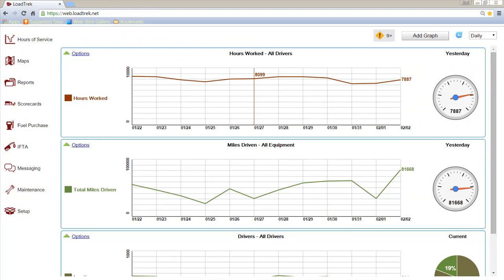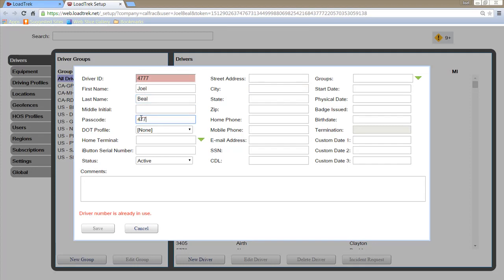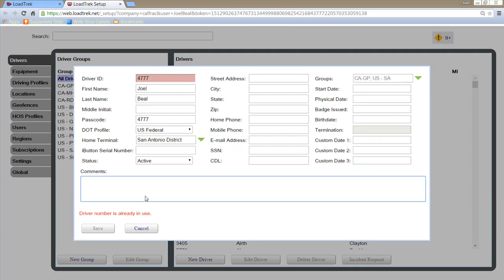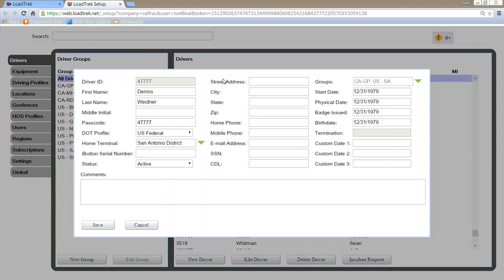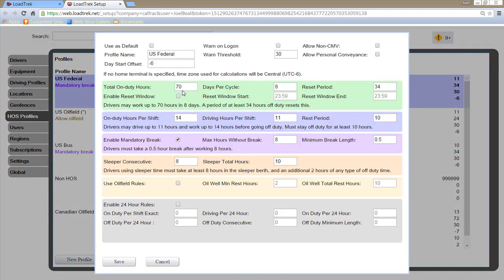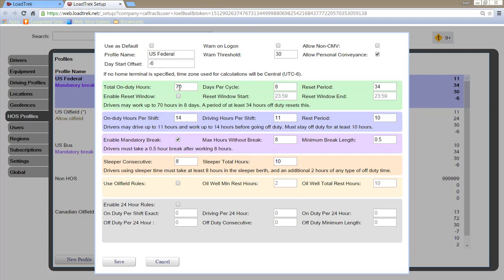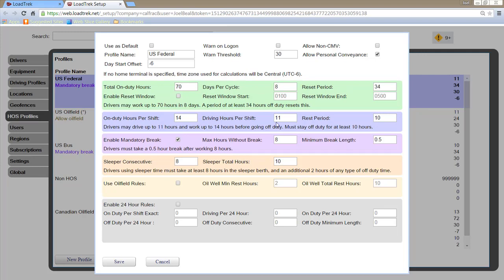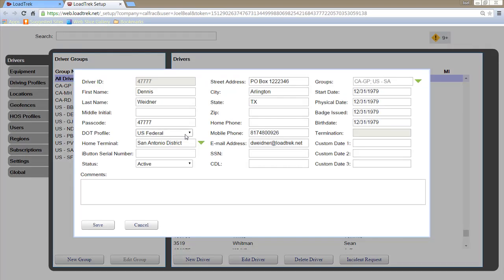Managing Drivers profiles in LoadTrek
Setting up and managing drivers in LoadTrek.